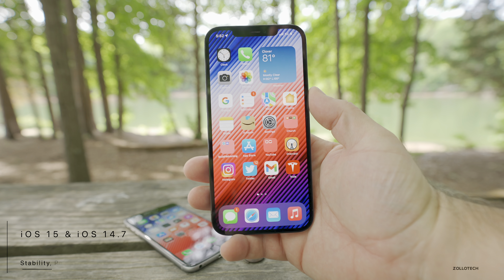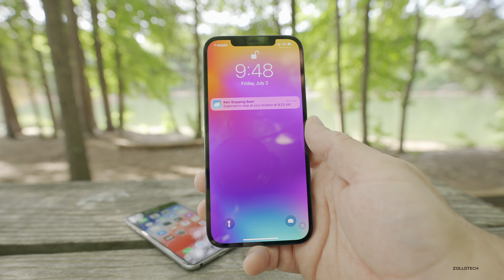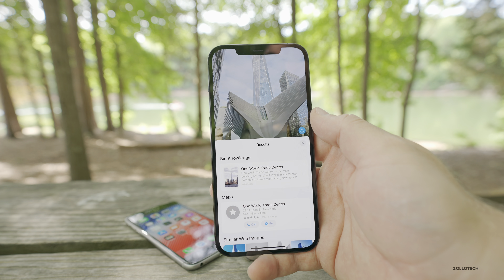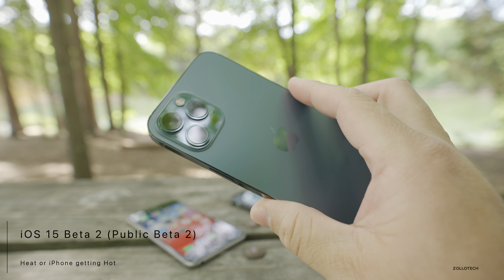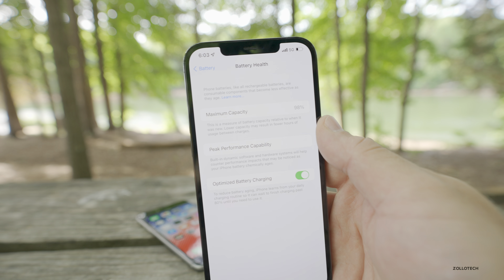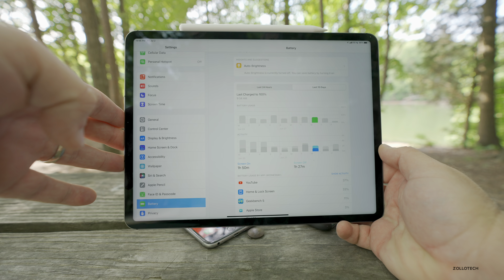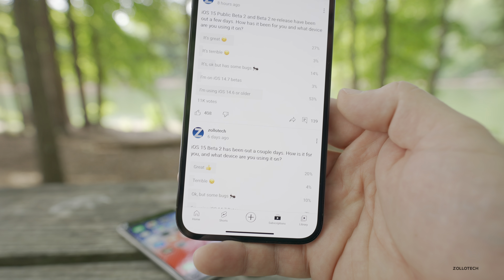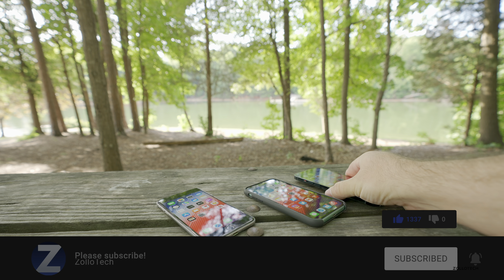iOS 15 Public Beta and Beta 2 Re-Release - Everything To Know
iOS 15 Public Beta 2 and iOS 15 re-released. iOS 15 is out and has additional features and changes in Beta 2 that I did not mention in the previous videos. Also, we go over the performance, battery life, stability, and more. We also talk about the iOS 15 Beta 3 release and iOS 14.7 Beta 4.

In this video I am using iOS 15 on iPhone 6s Plus, iPad Pro 12.9, iPhone 11 and iPhone 12 Pro Max.  This is an iOS 15 Public Beta 2, Beta 2 Re-Release and iOS 14.7 Beta 4 follow up review.

***Time Codes***
00:00 - Introduction
00:14 - International watch bands
00:44 - iOS 14.7 Beta 4
01:22 - iOS 15 Weather animations
02:10 - iOS 15 Fitness
02:27 - iOS 15 Photos
03:00 - Experience and Stability
03:50 - iOS 15 Bugs and Issues
05:44 - Heat
06:10 - Bluetooth
06:28 - Green Tint
06:46 - Performance
07:25 - Battery life
08:24 - Should you install iOS 15 Public Beta?
08:54 - iOS 15 Beta 3 Release Date
09:11 - iOS 14.7 Release
09:21 - iPadoS 15 Beta 2
09:54 - YouTube Community Poll
10:28 - Comments
12:58 - Conclusion
13:31 - Outro

5 AirPod Tips and Features You Might Not Know